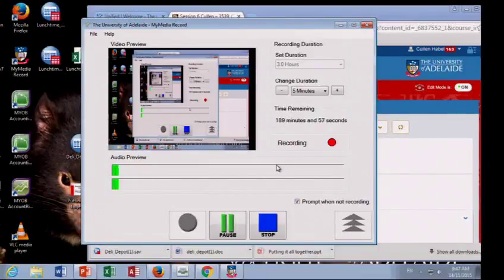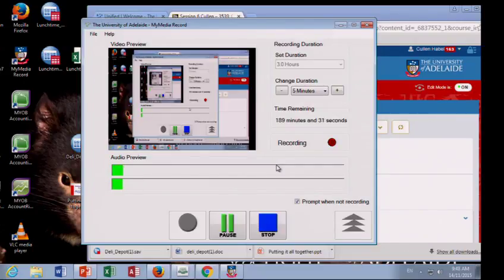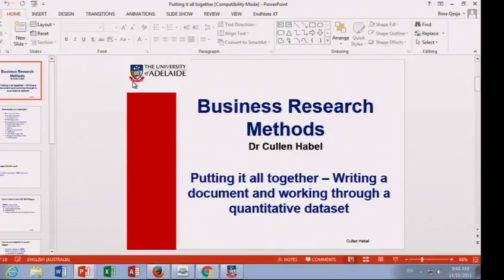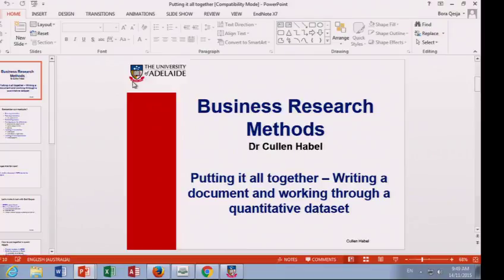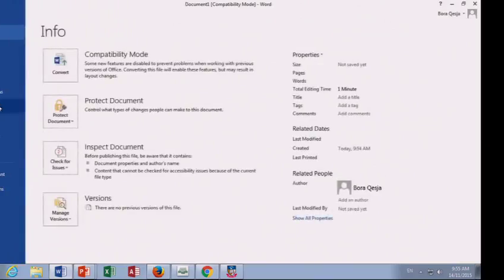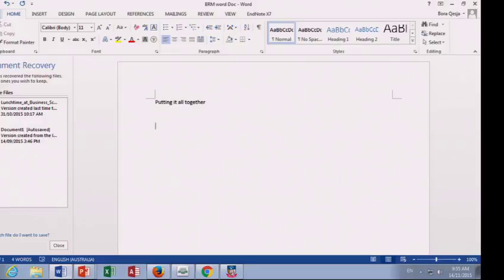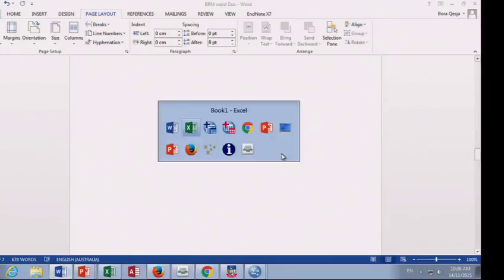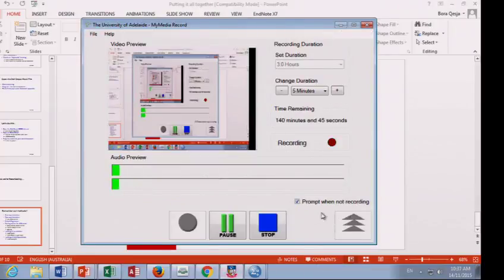HOW TO WRITE RESEARCH UP IN MICROSOFT WORD